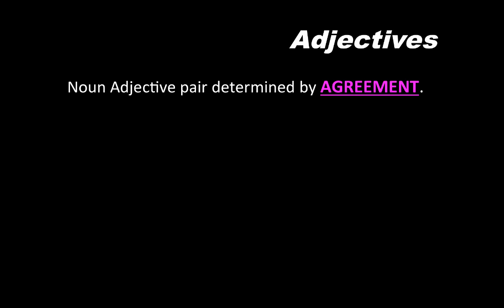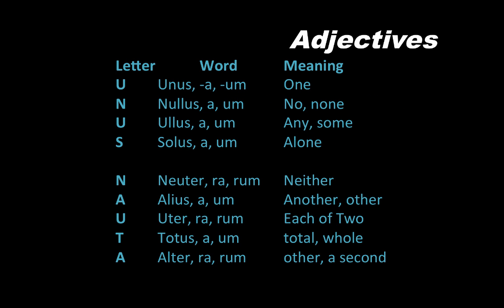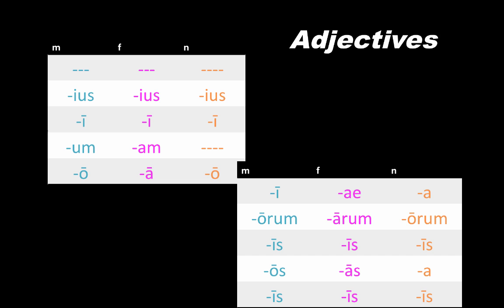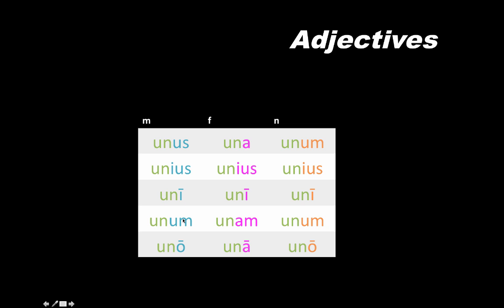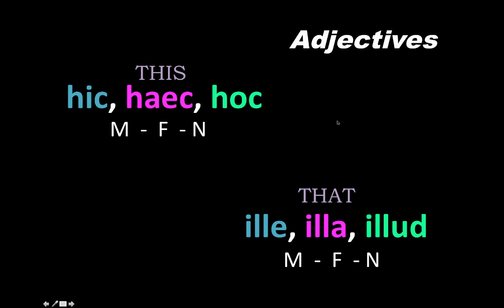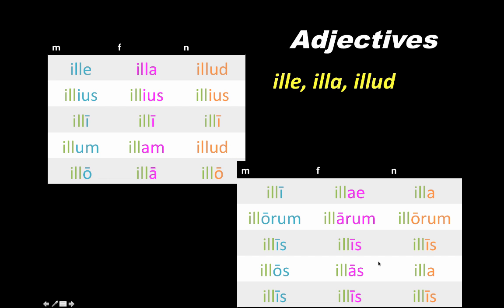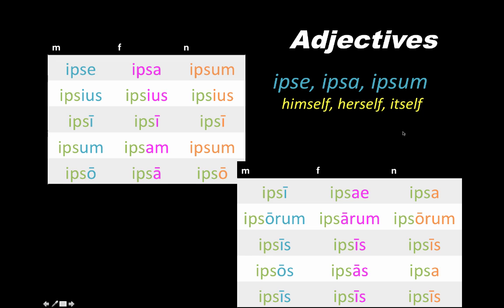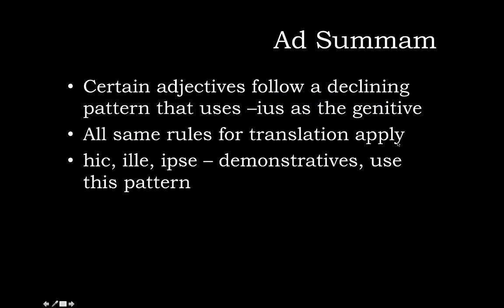Latin -IUS Words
-IUS words and adjectives in Latin (hic, ille, Unus Nauta)